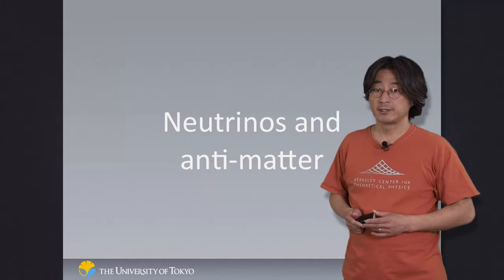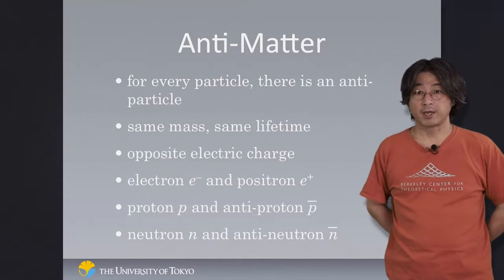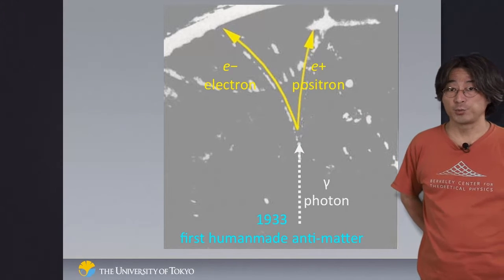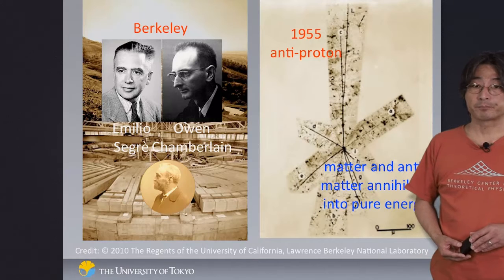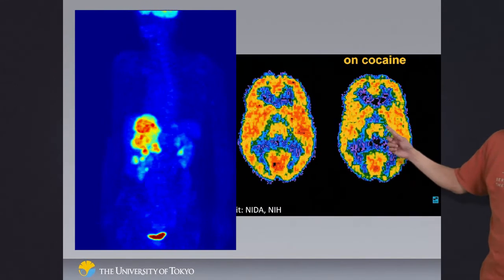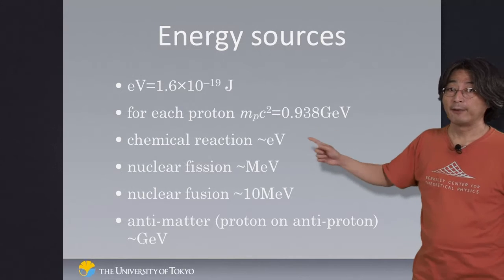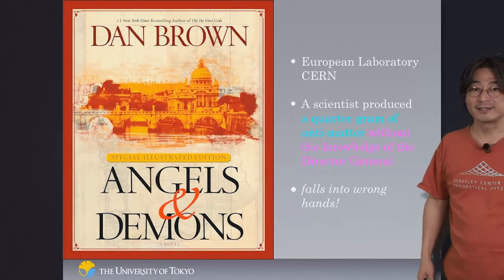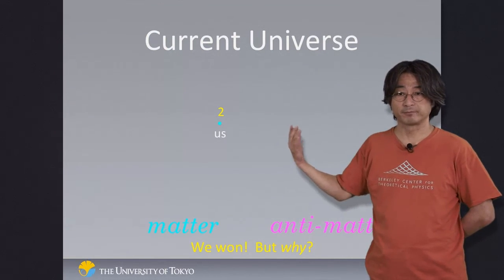Bigbang to Dark Energy|Tokyo University |27 | [ Neutrinos and Anti Matter I ]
We have learned a lot recently about how the Universe evolved in 13.7 billion years since the Big Bang. More than 80% of matter in the Universe is mysterious Dark Matter, which made stars and galaxies to form. The newly discovered Higgs-boson became frozen into the Universe a trillionth of a second after the Big Bang and brought order to the Universe. Yet we still do not know how ordinary matter (atoms) survived against total annihilation by Anti-Matter. The expansion of the Universe started acceleration about 7 billion years ago and the Universe is being ripped apart. The culprit is Dark Energy, a mysterious energy multiplying in vacuum. I will present evidence behind these startling discoveries and discuss what we may learn in the near future.

ahmad.saqlain.31